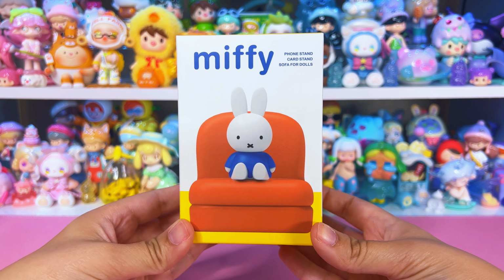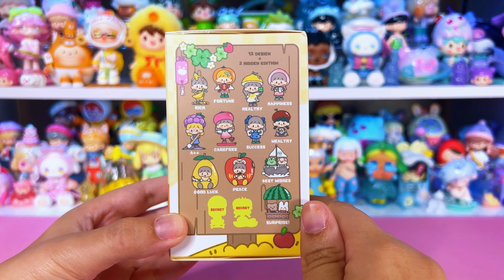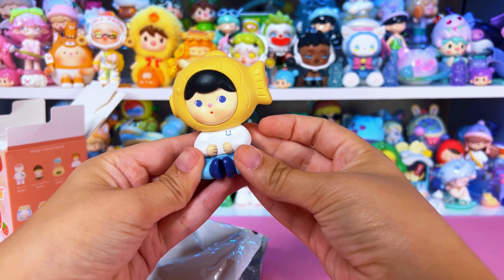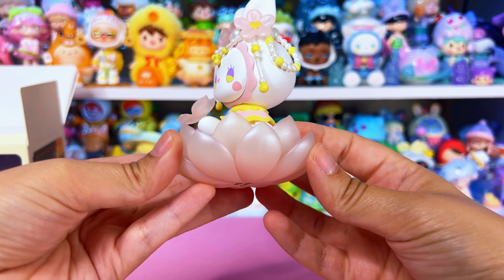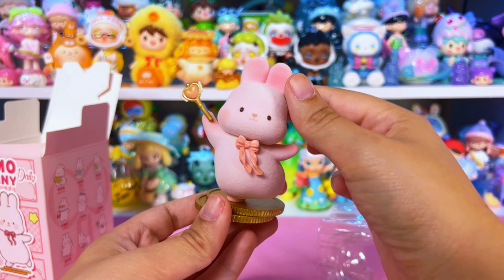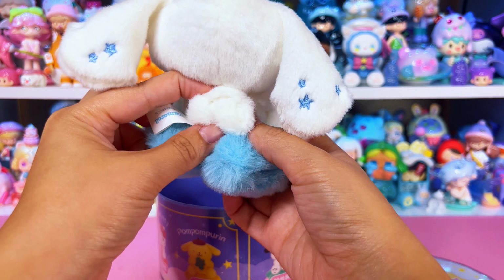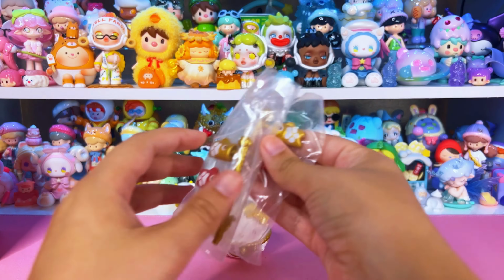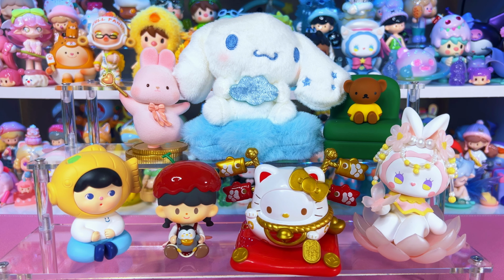RANDOM BLIND BOXES *♡* SANRIO, EMMA, AND MORE!!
~Read me!♡

Want to shop these blind boxes?

and get $15 credit to use at my next live show (US only)

✧･ﾟ: *✧･ﾟ:*:･ﾟ✧*:･ﾟ✧･ﾟ: *✧･ﾟ:*:･ﾟ✧*:･ﾟ✧

Hi Friends!! In 2023 my goal was to start creating videos that brought me joy. Please follow me along this journey as I share super cute blind boxes and hopefully even more fun content in the future. Thank you for the support♡

°𐐪𐑂 ° 𐐪𐑂 ♡ 𐐪𐑂 ₒ 𐐪𐑂 ♡ 𐐪𐑂 °⁣-